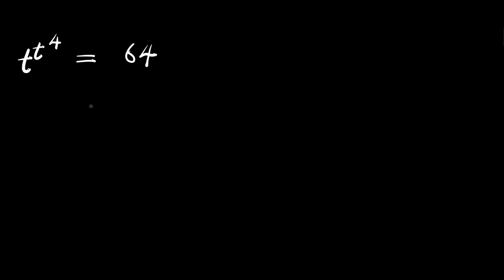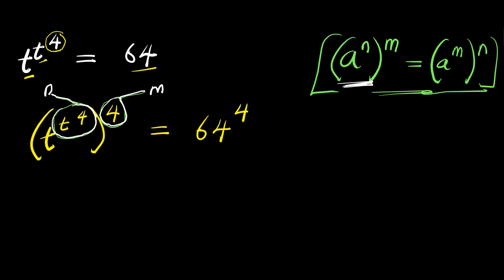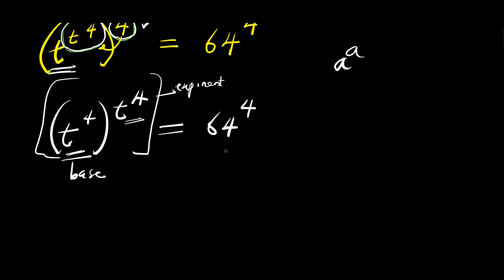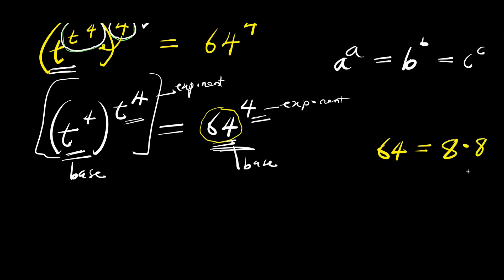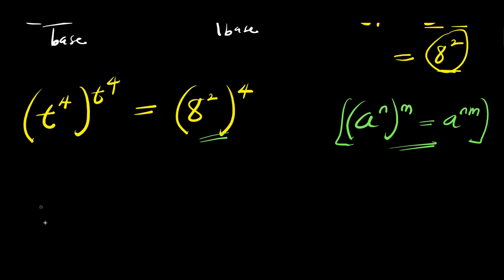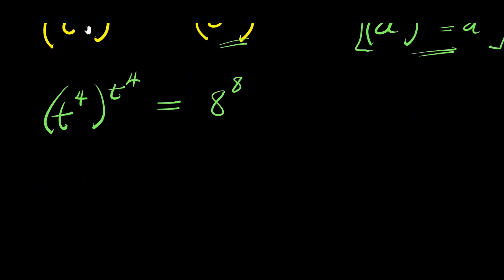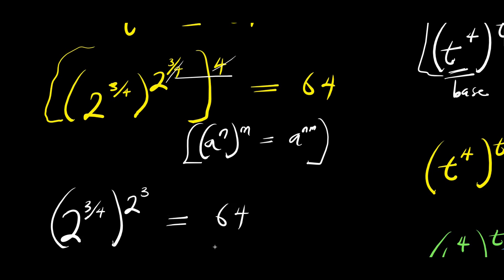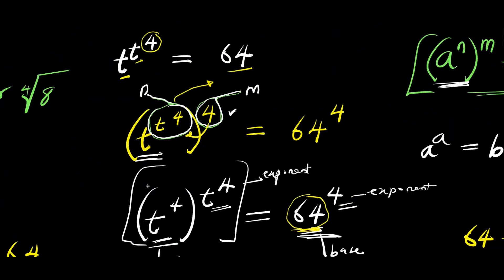OLYMPIADS || How to Solve for t?